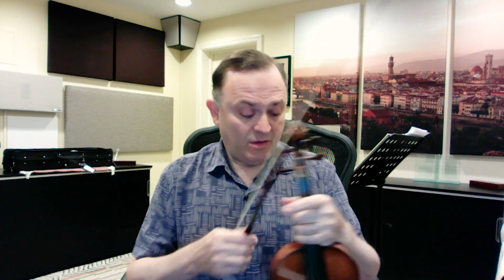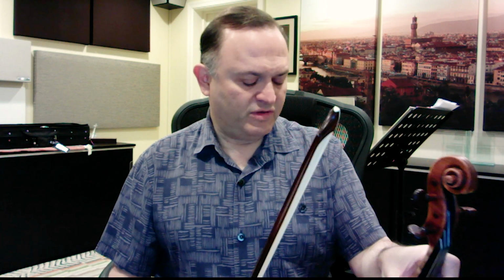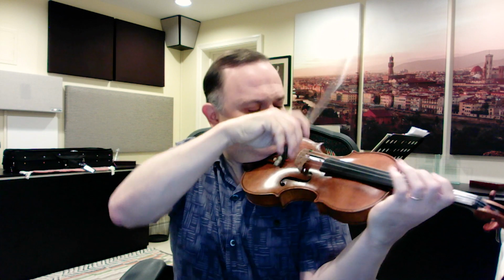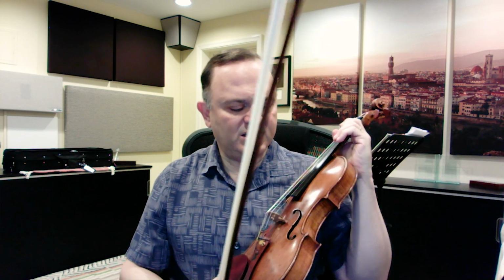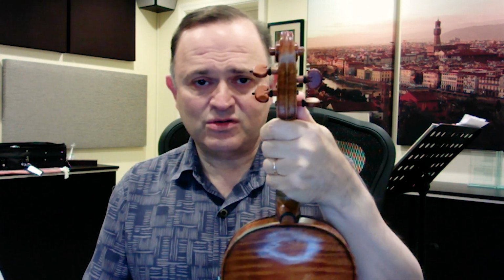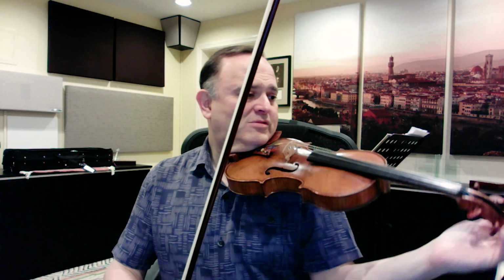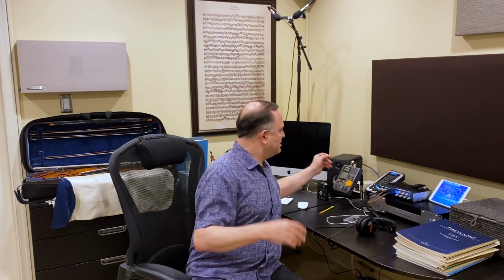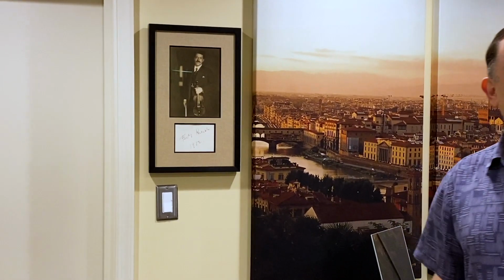NSO @ Home: Ricardo Cyncynates, Assistant Concertmaster | Show & Tell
Ricardo Cyncynates, Assistant Concertmaster of the National Symphony Orchestra, shares about and compares his two beloved antique instruments, gives us a peek into his unique home studio, and recalls the beginnings of his lifelong and ongoing journey with music.

Help Inspire Others: The Kennedy Center building may be temporarily closed, but its arts and education programming is still alive!  Your gift today will provide vital support for the arts during the COVID-19 Pandemic.